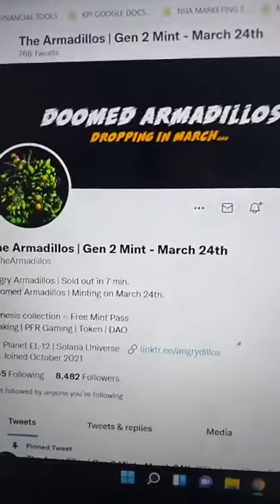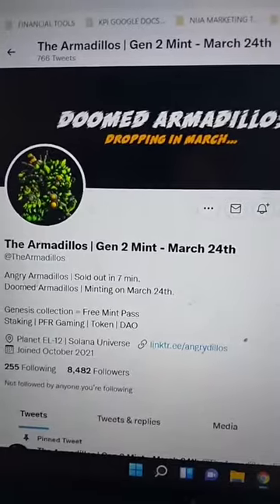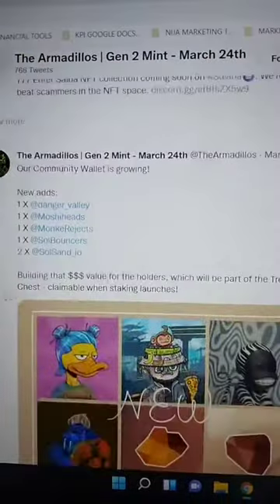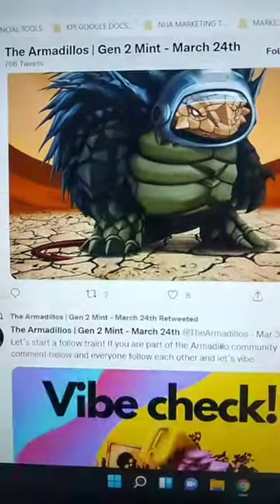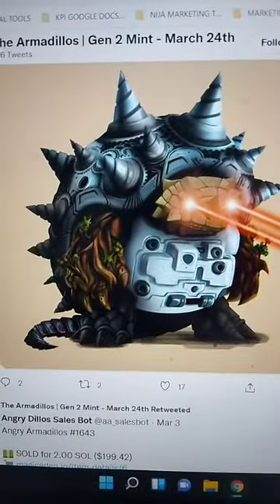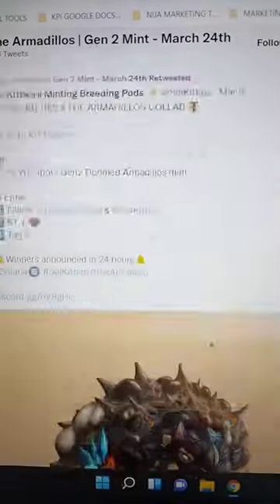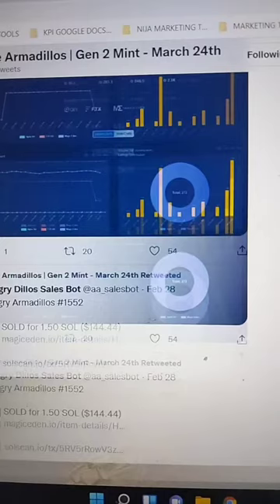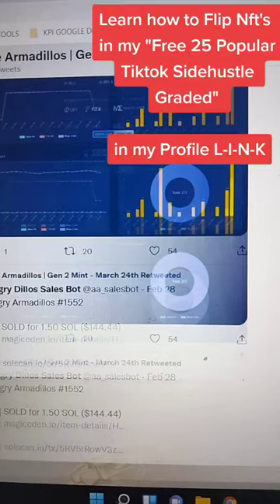I'm really excited about this tiktok side hustle . nft flipping with new juicy nft project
🌟Learn how to PROFIT with  NFT'S in with the best NFT course on the planet: NFT's Cracked...